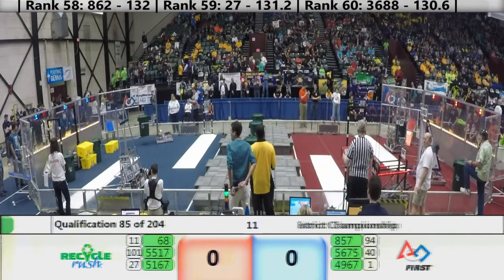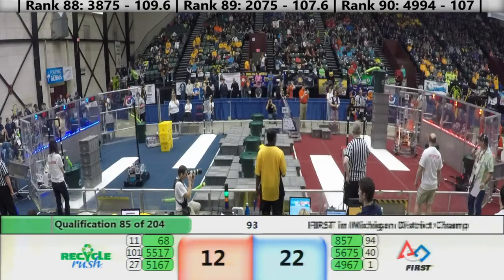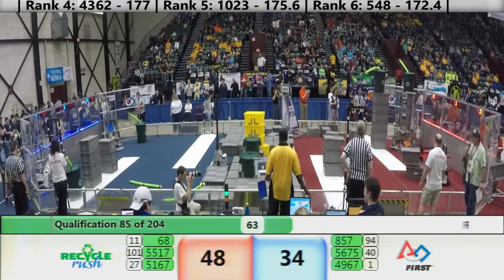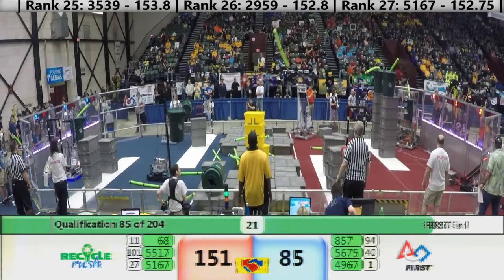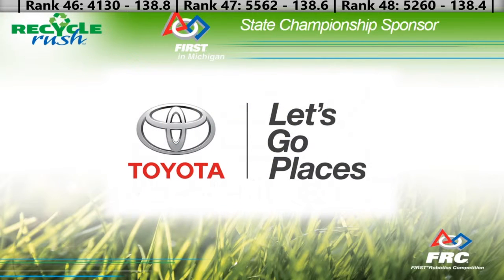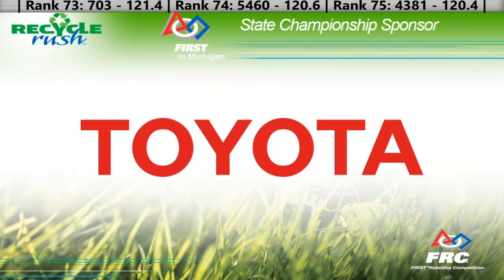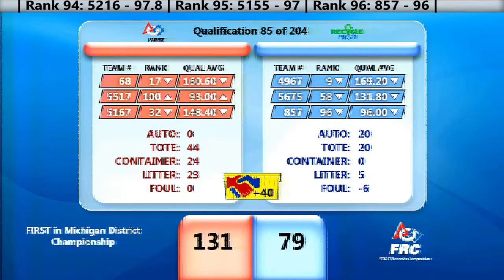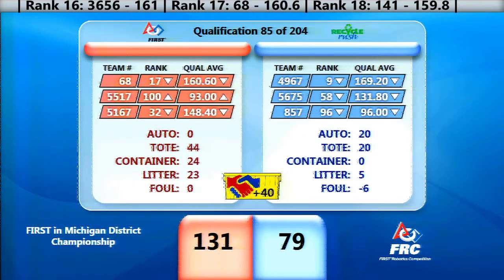msc Qualification 85